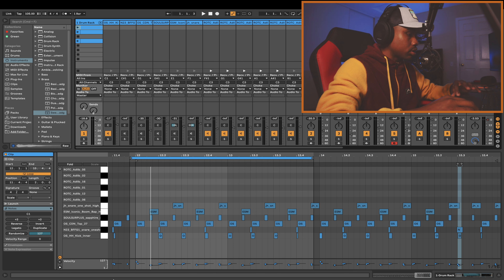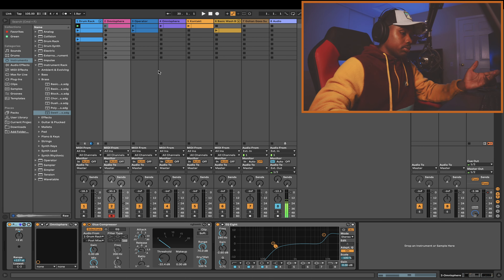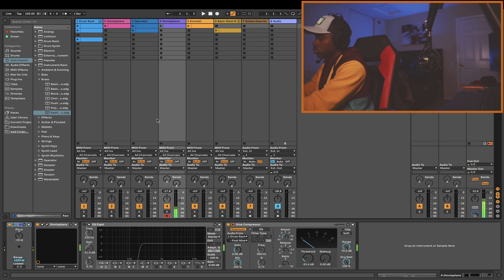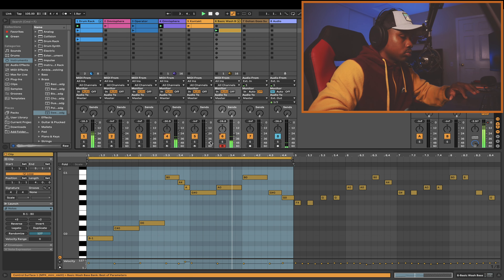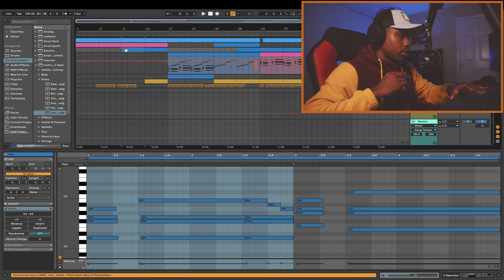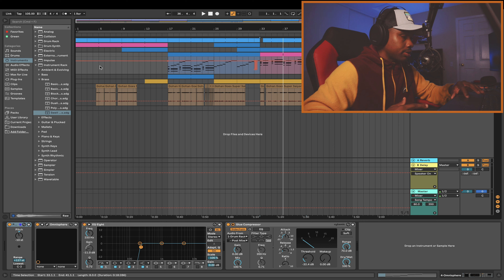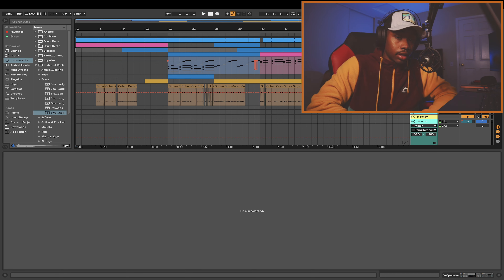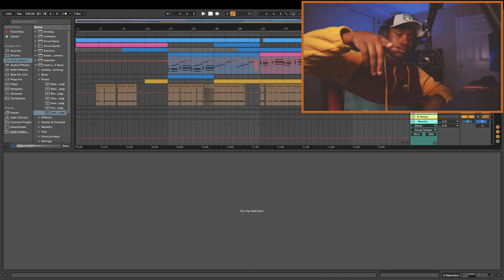Producing A Track For Flying Lotus' Cosmogramma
Thanks for checking out the video! Hopefully you enjoyed...